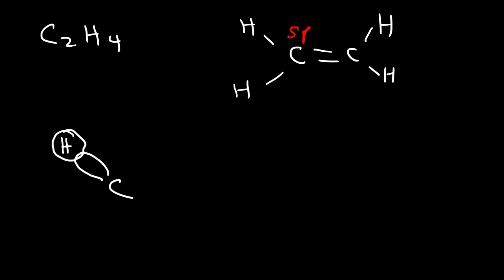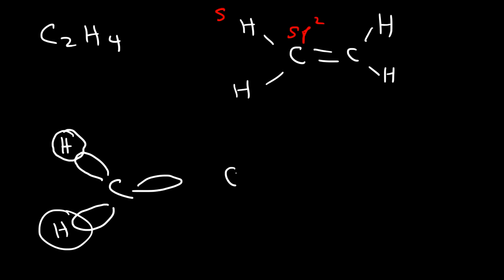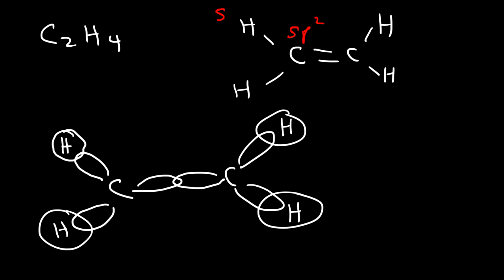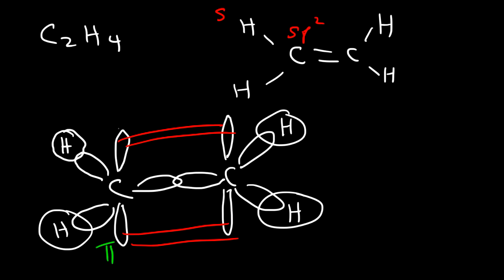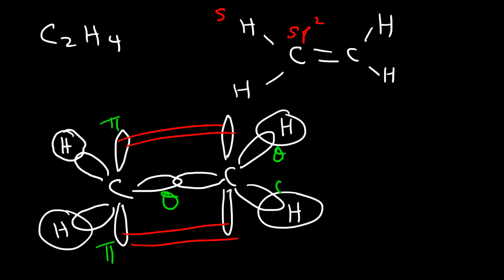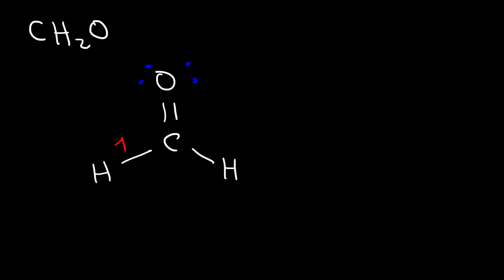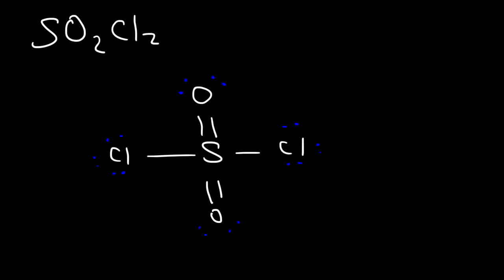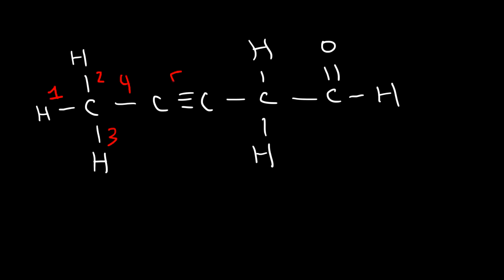Sigma and Pi Bonds Explained, Basic Introduction, Chemistry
This chemistry video tutorial provides a basic introduction into sigma and pi bonds.  It explains how to calculate the number of sigma and pi bonds in a molecule given its Lewis structure.